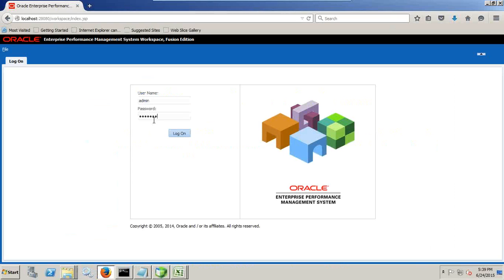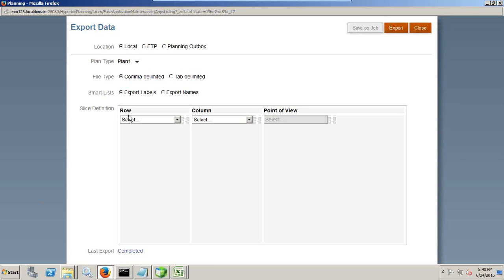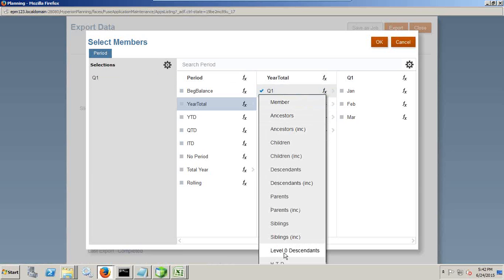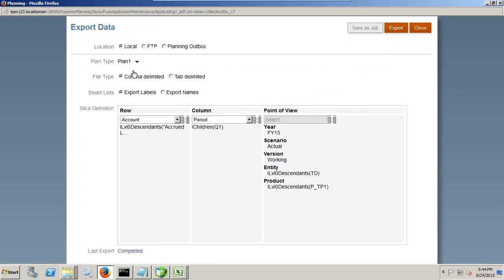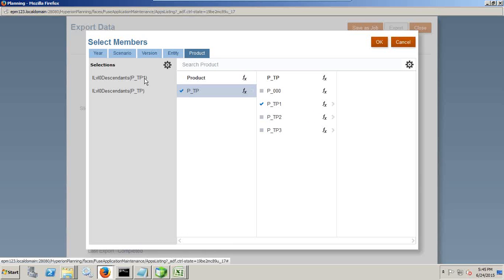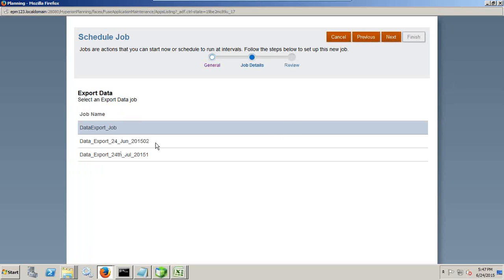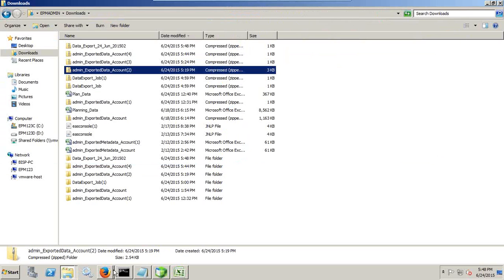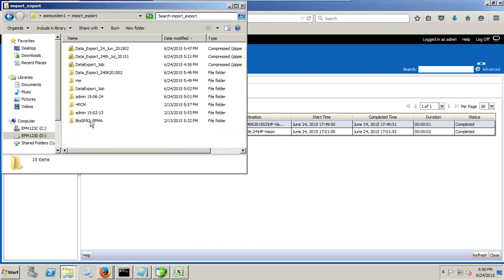Planning Schedule Data Export